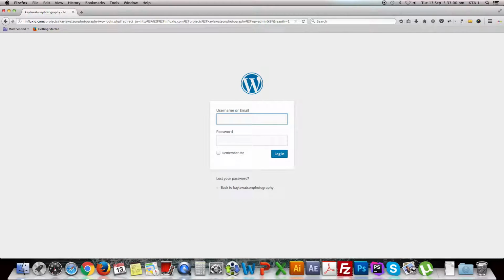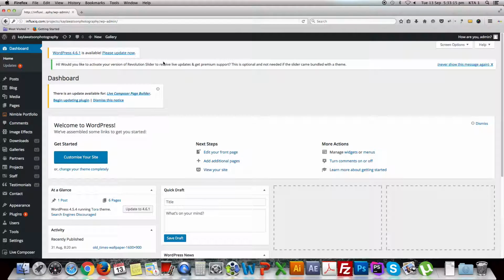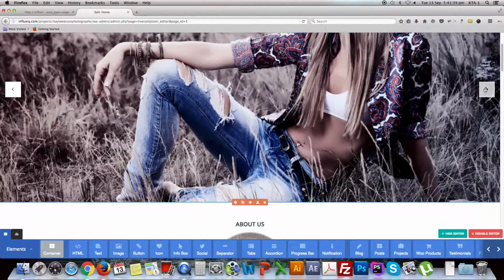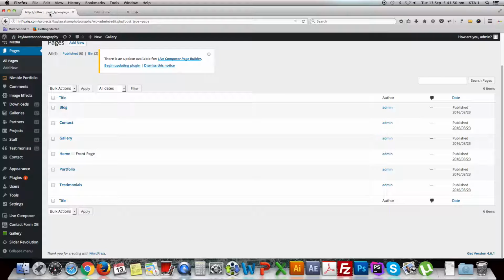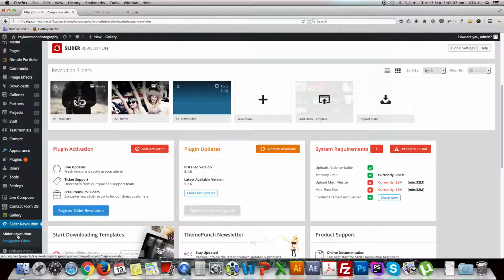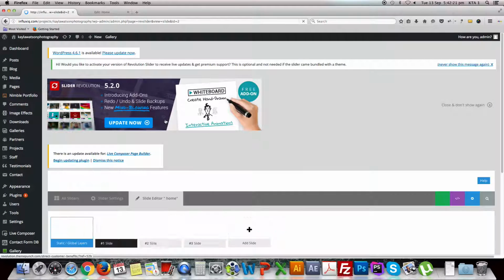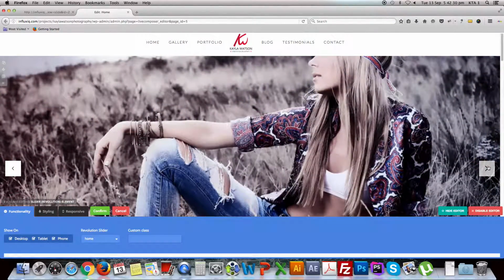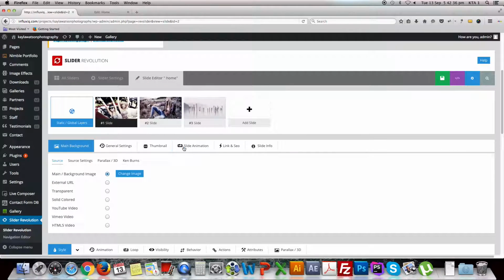KWP part 1